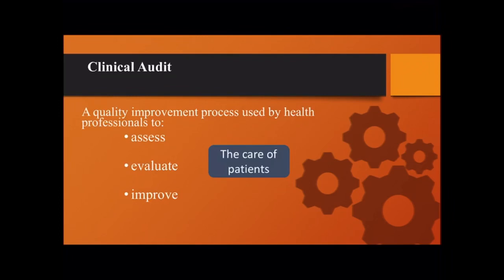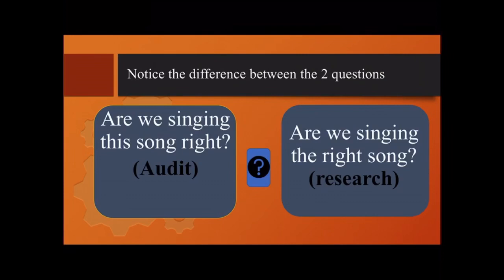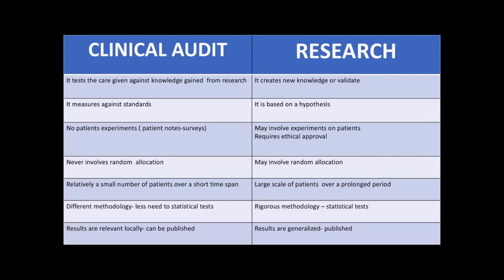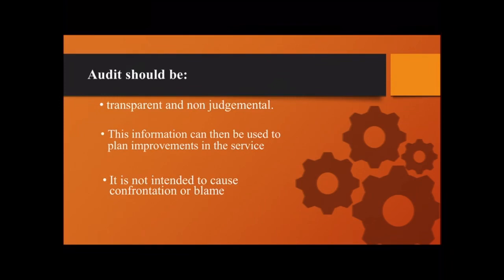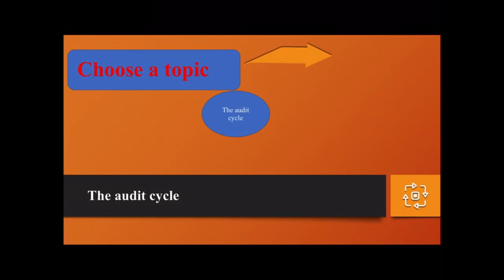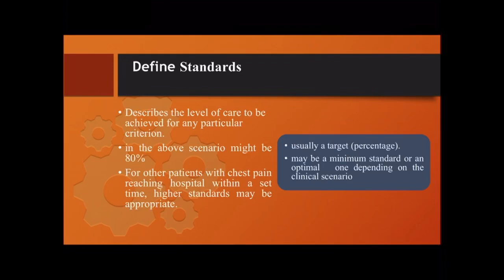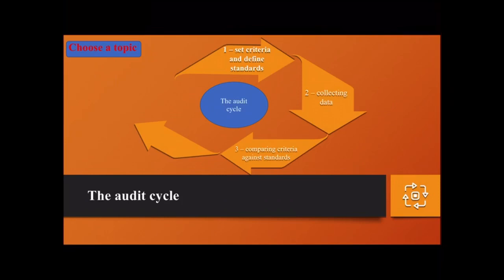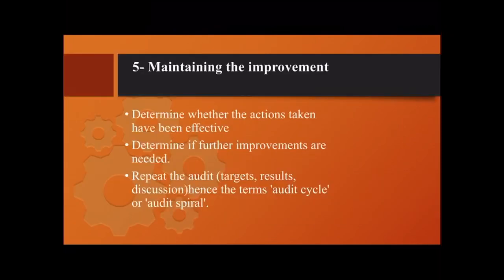Clinical Audit (how to write a medical audit) 2020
An explanation of the audit, its importance, what are the steps, what is the audit cycle and tips for a successful audit
Clinical Audit
WHAT IS CLINICAL AUDIT
WHAT IS ITS IMPORTANCE
WHAT IS AUDIT CYCLE
HOW TO WRITE AN AUDIT

Science Transmitter on Facebook, YouTube and Telegram
The aim of this channel is to help you in your medical learning and passing your exams easily especially MRCS.
I will post here some important materials for Part A and Part B

Good luck

Forms of audit
You can find them on the following links